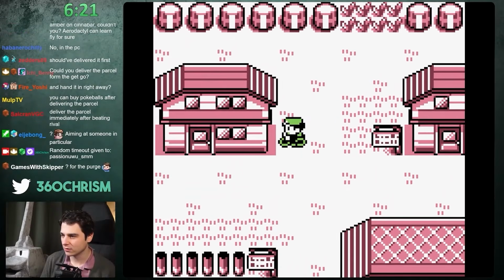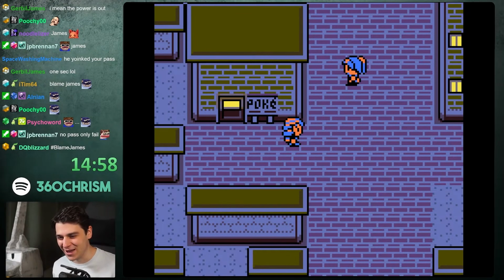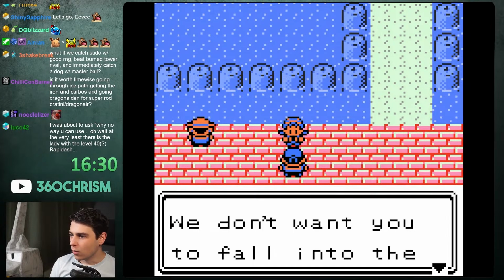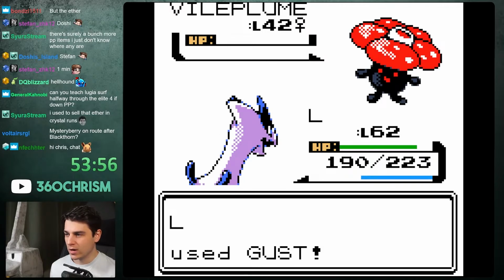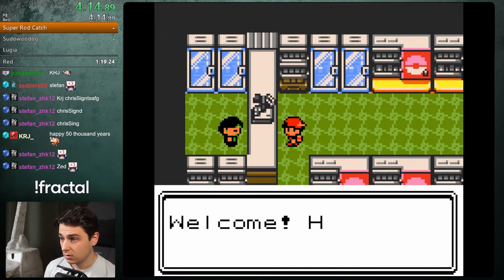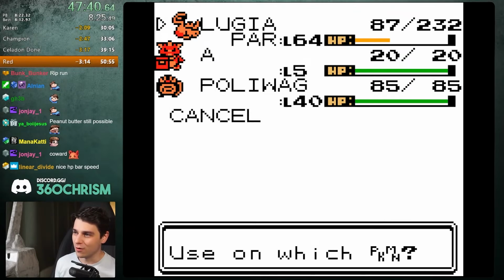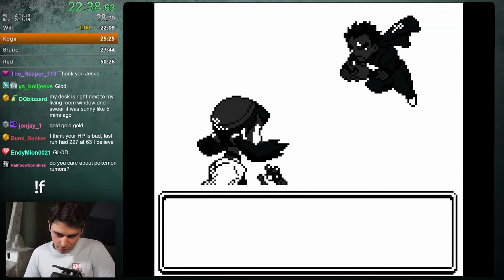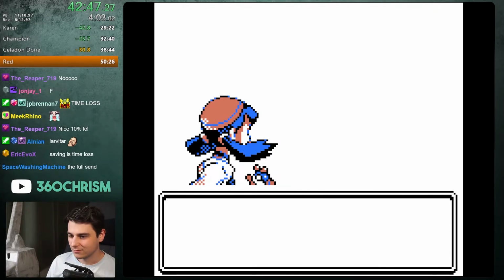How fast can you beat Pokemon Crystal if you start with EVERY Key Item & Badge?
I tried Speedrunning Pokemon Crystal as fast as possible but I start with every Badge, Key Item and HM.

You can find the patch for this mod in my discord server in pokemon-mods